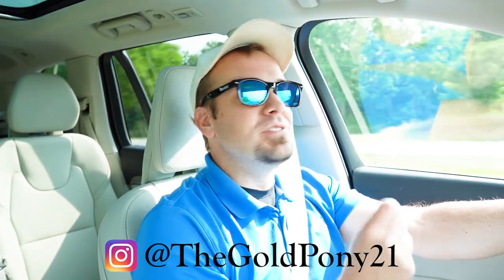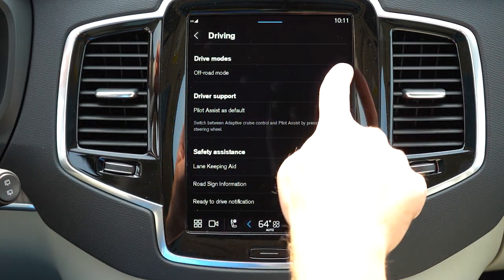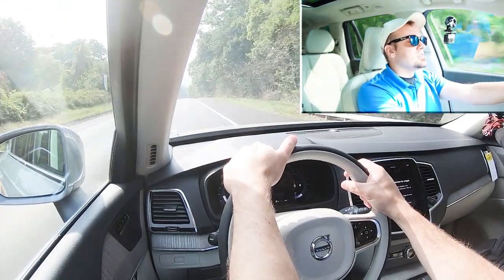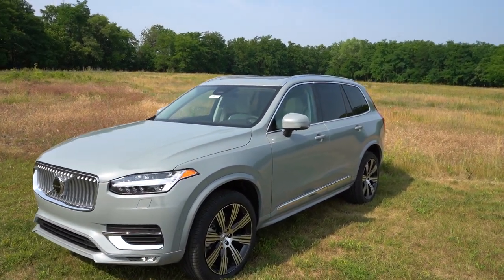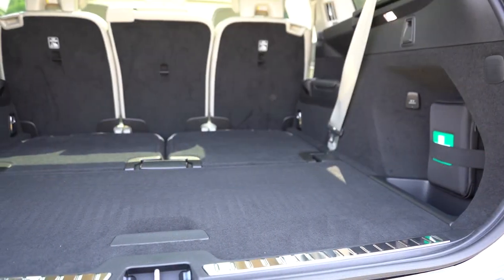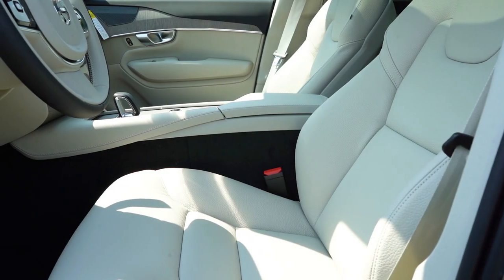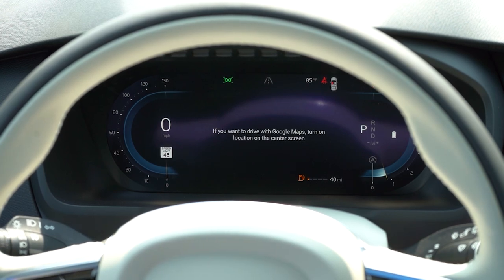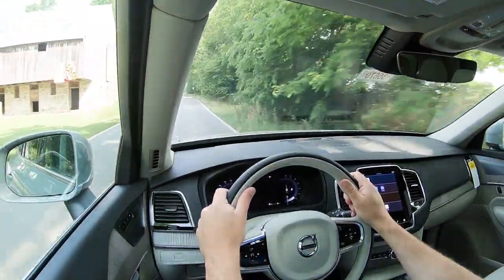2024 Volvo XC90 Review | Seven-Seat Luxury from Sweden!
In this video I'll go for a test drive & completely review the NEW 2024 Volvo XC90! I'll test out acceleration, braking, steering feel, cargo space, rear legroom,  sound system, exhaust clip & much more!

Big thanks to Younger Volvo in Hagerstown, MD for allowing me to check out the NEW 2024 Volvo XC90! For more information on their inventory please feel free to visit their website below!